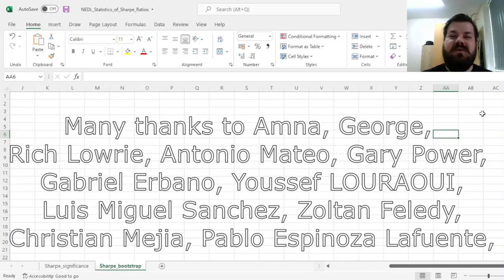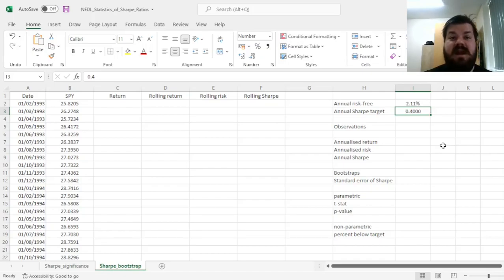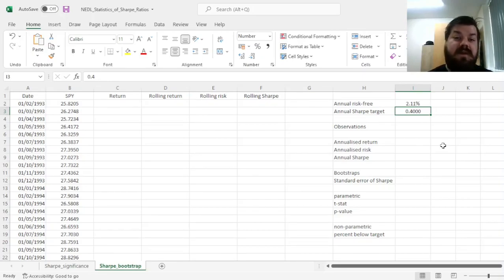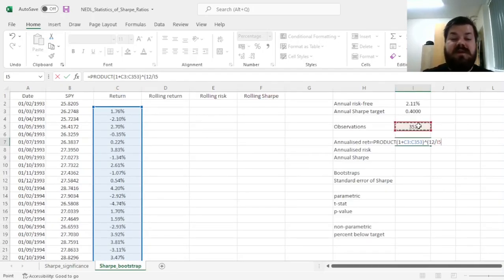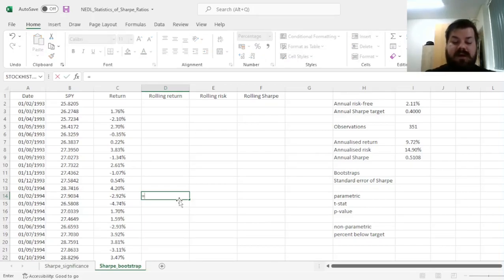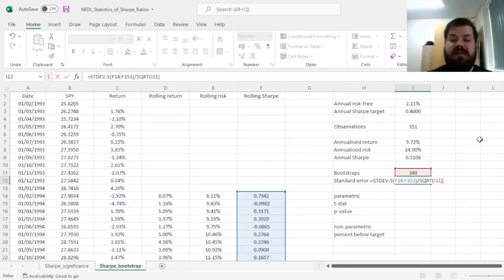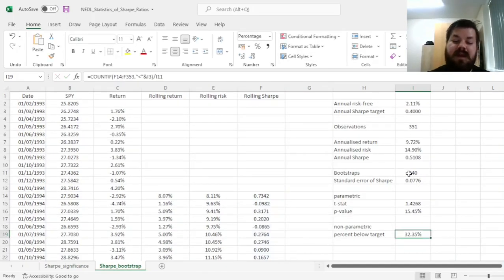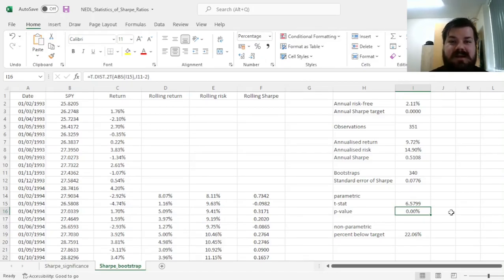Sharpe ratio significance: Bootstrap applications (Excel)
Sharpe ratios are not very well-behaved statistically when asset returns are autocorrelated and heteroskedastic. One of the common ways of evaluating the statistical significance of Sharpe ratios subject to these assumption violations is to use bootstrapping. Today we are investigating the application of bootstrapping for Sharpe ratios in Excel, discussing various approaches and their limitations.